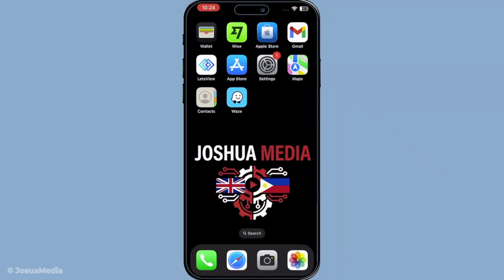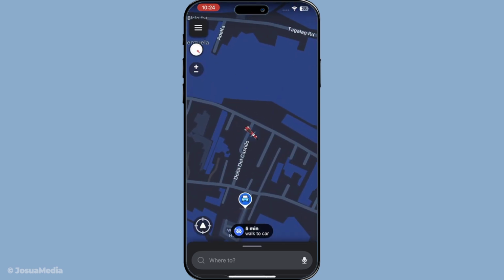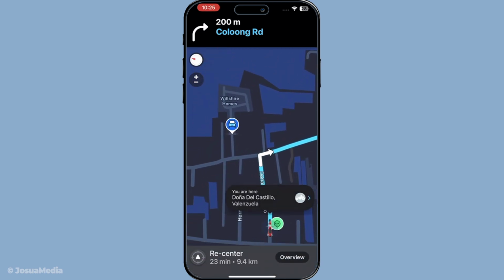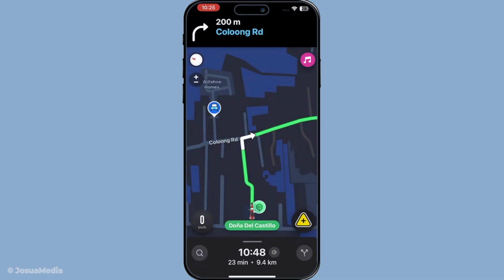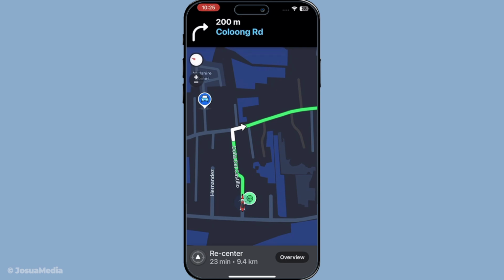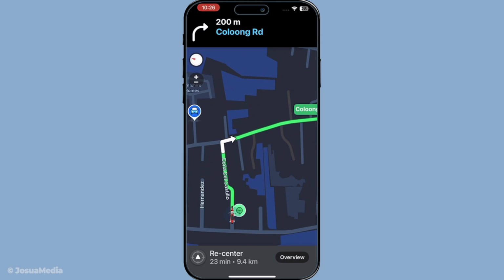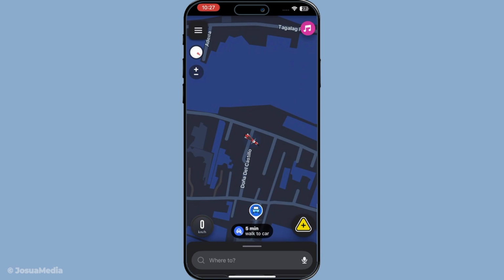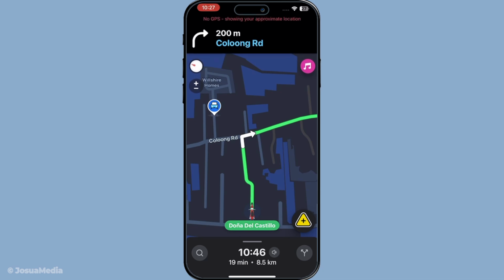How to Follow Someone on Waze App (2026 Guide)